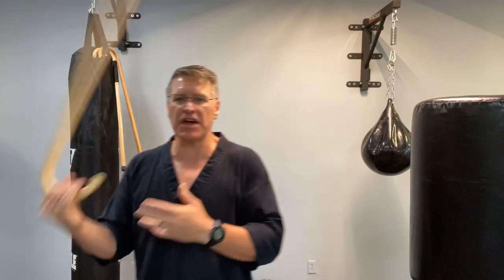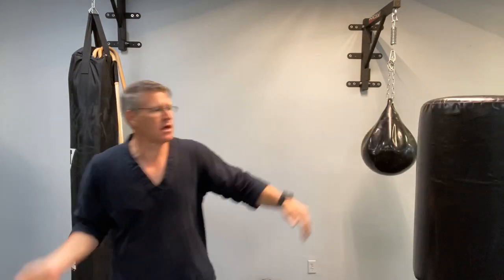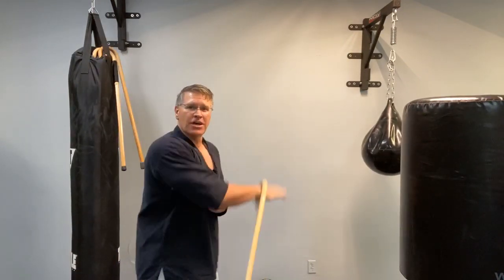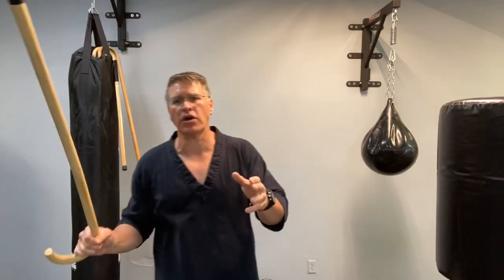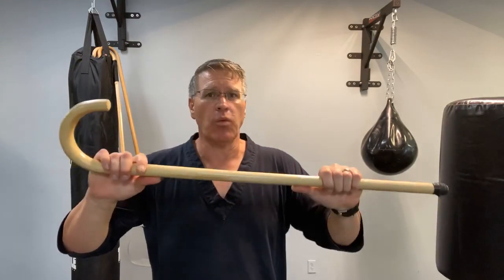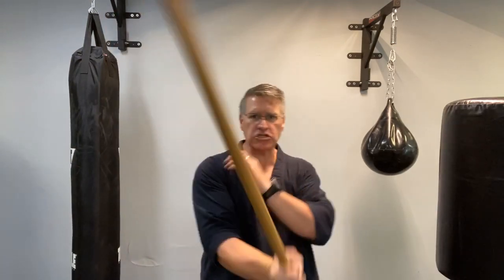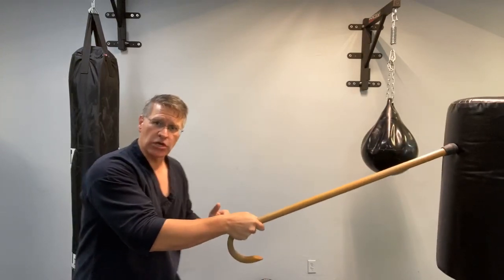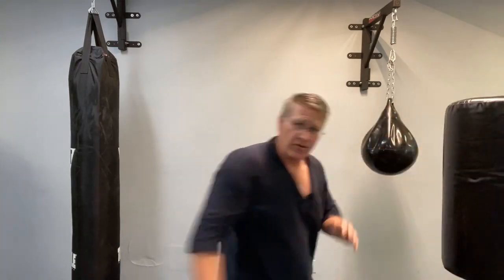Stop Training With Your Walking Cane Like This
Stop training with your walking cane like this, you need to learn how to train correctly with your self defense keychain. Cane self-defense requires strength speed power balance, but not as much as you might think! Cane self-defense training should incorporate targeting parts of the body that you can destroy or remove with simple techniques that you can learn quickly and perform with a lot of speed and power without years and years of training. Cane self-defense classes near me should include this simple and practical approach to self-defense for seniors, self-defense for women, self defense for the disabled, and self defense that works for anyone. Cane self defense with a cane masters cane is the best cane self defense you can use, because using a cane masters cane that is designed for cane martial arts or cane self defense and is also perfect for medical mobility assistance or for use as a medical device, gives you a self defense cane that goes where you do. So stop training with your walking cane like this and learn to use it correctly with me.